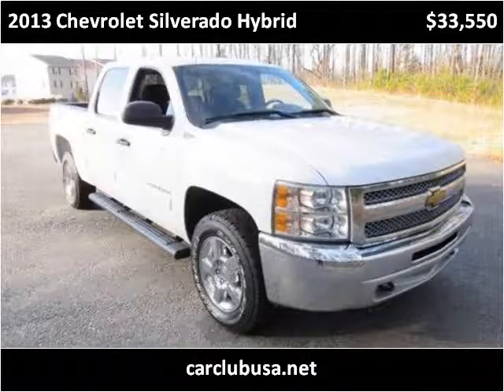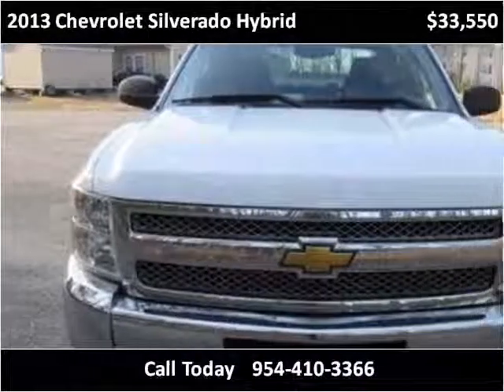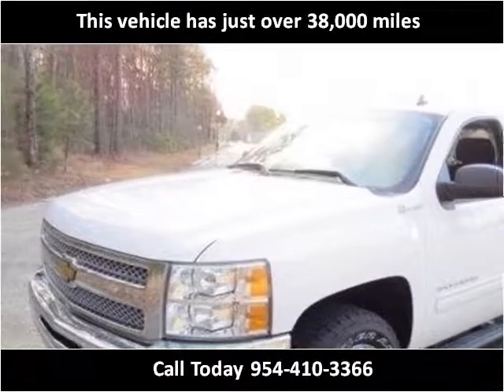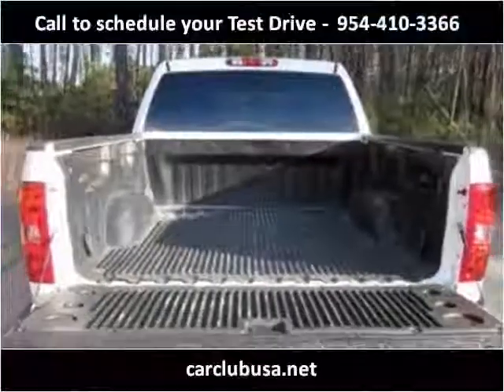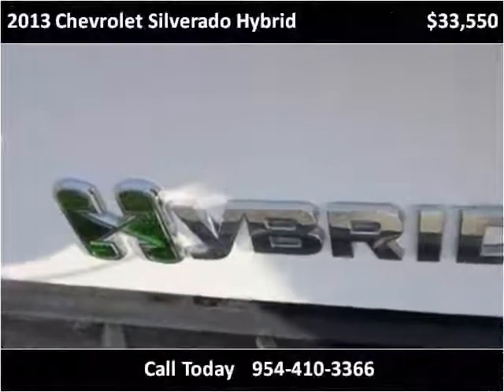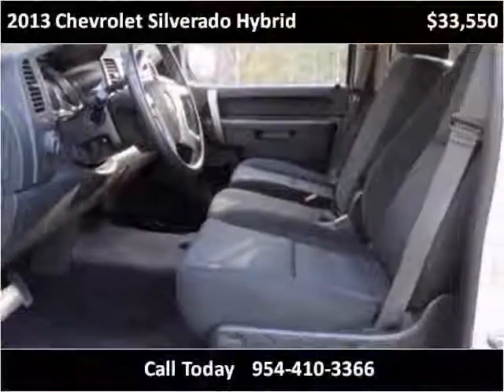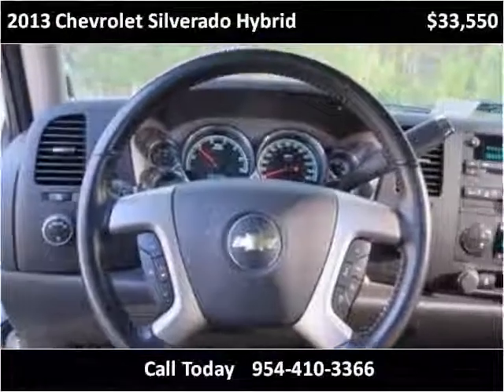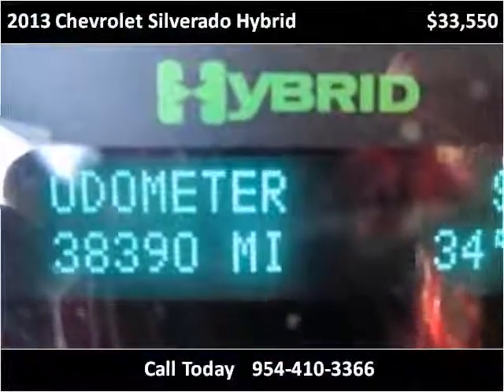2013 Chevrolet Silverado Hybrid Used Cars Miami Gardens FL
This 2013 Chevrolet Silverado Hybrid is available from Car Club USA.